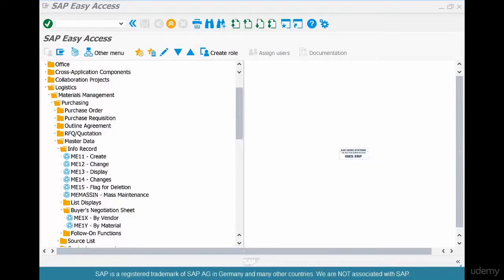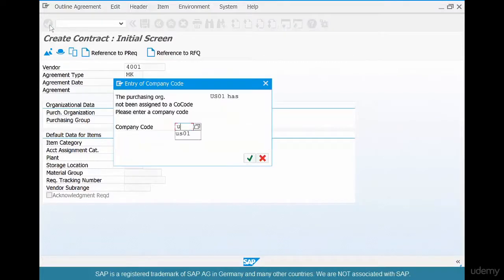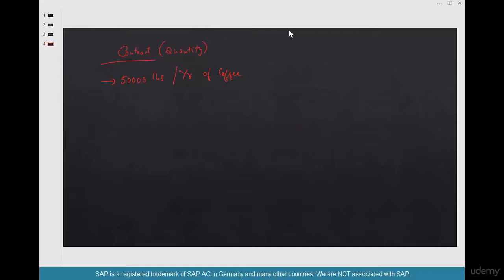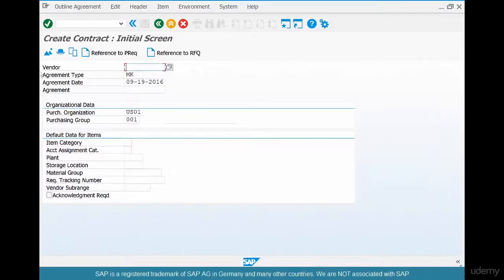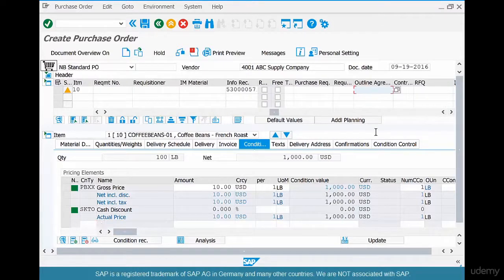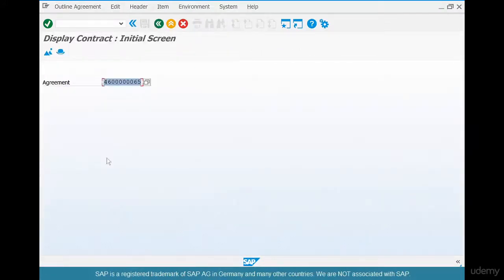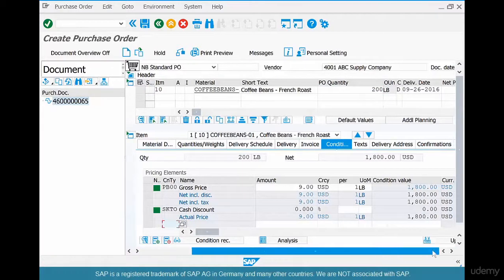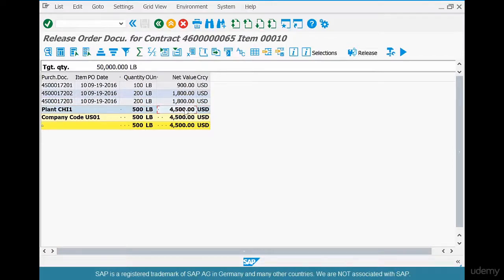(22)How To Create Quantity Contract | SAP MM